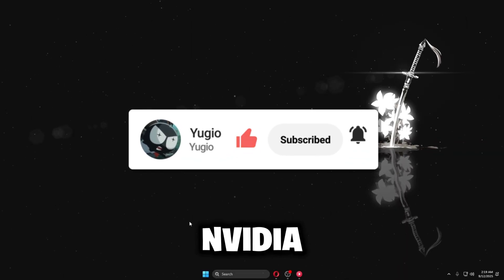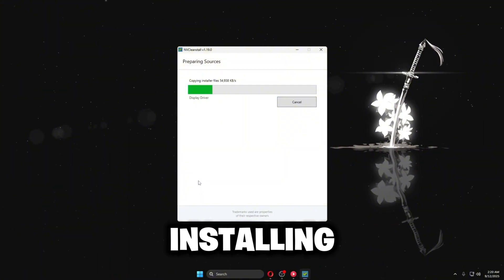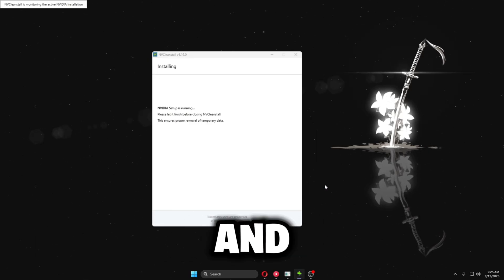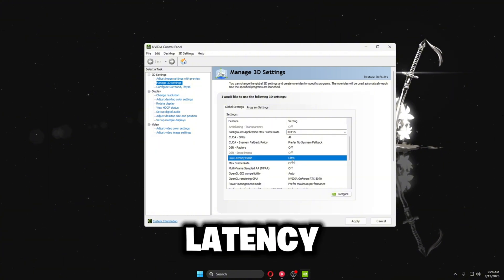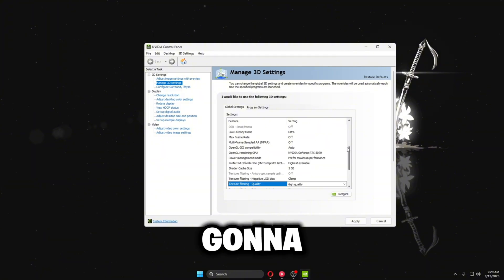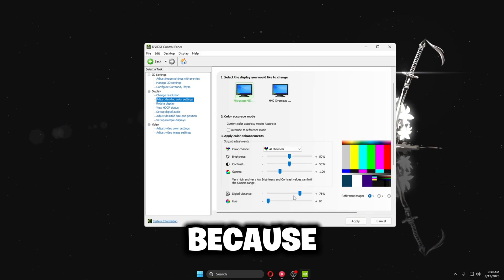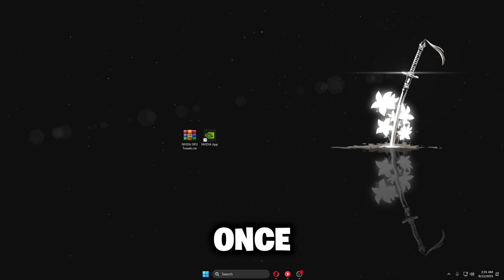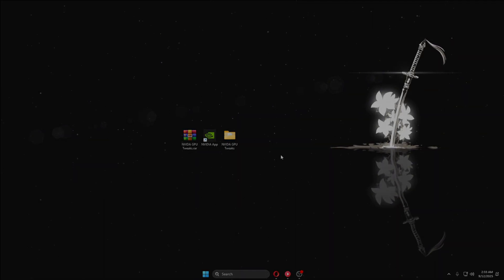Best NVIDIA Control Panel Settings for Gaming & Smooth FPS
Unlock the best NVIDIA Control Panel settings for gaming and boost your FPS instantly! 🚀 In this video, I’ll show you how to optimize your NVIDIA graphics card for maximum performance, smoother gameplay, and reduced input lag.